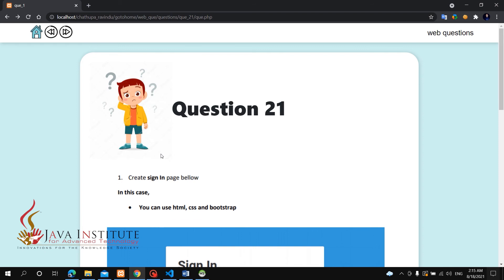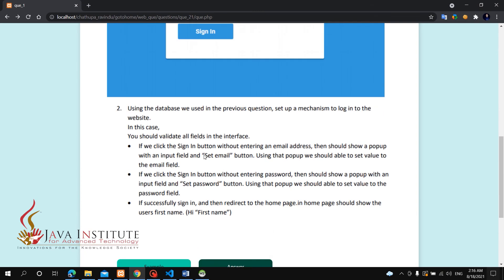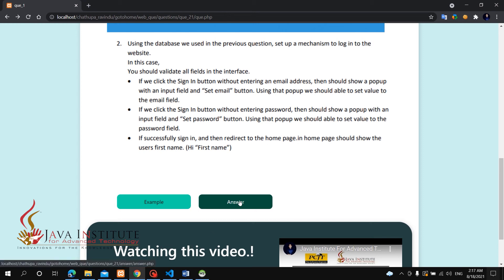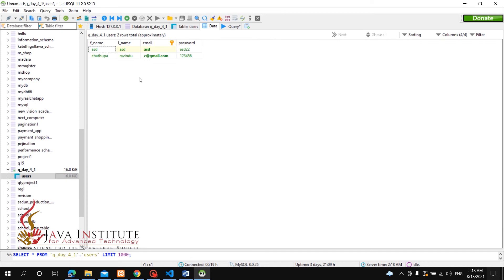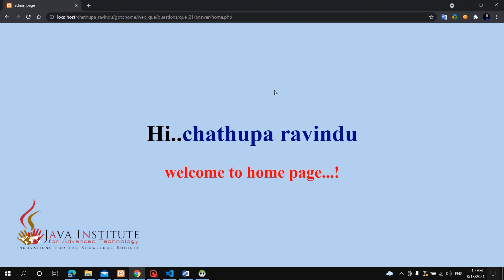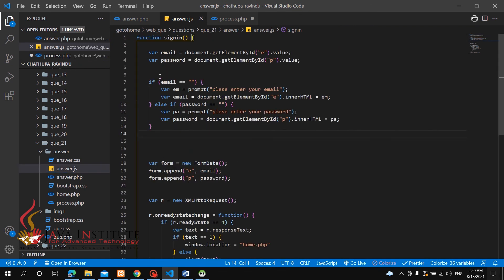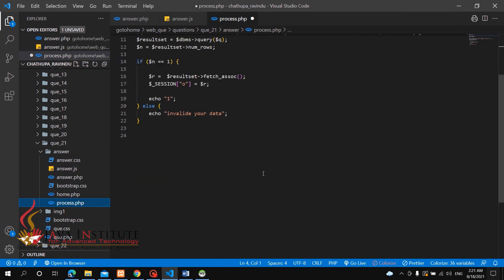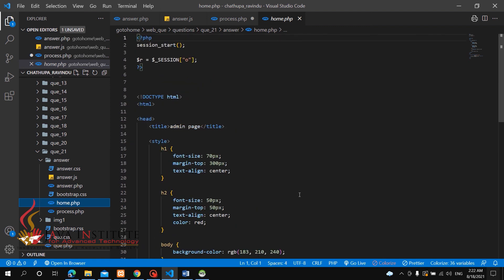Java Institute For Advanced Technology | Web development | question set 21